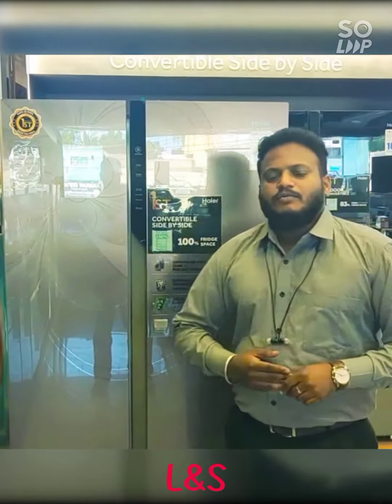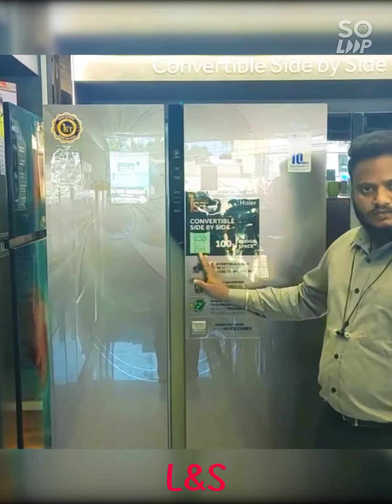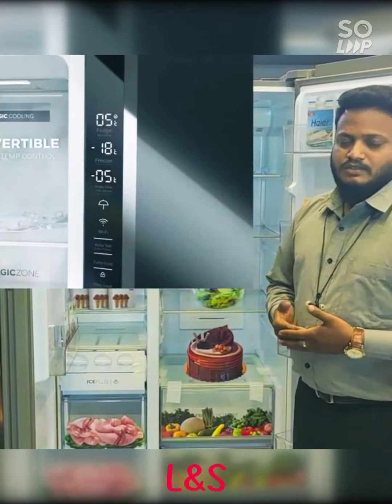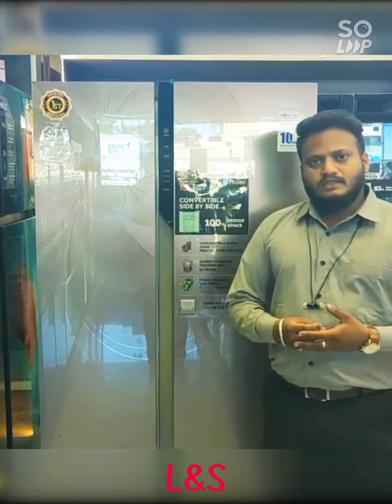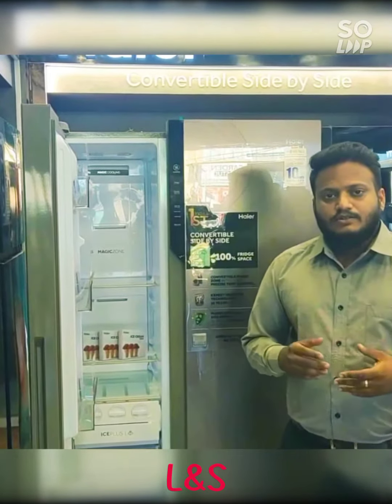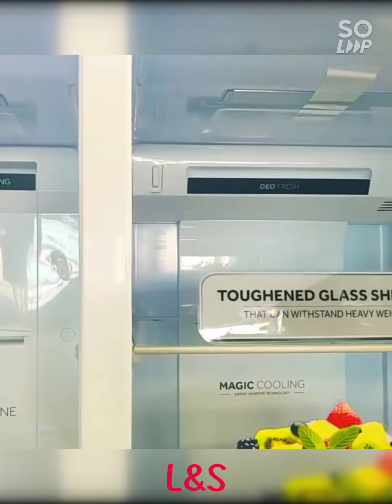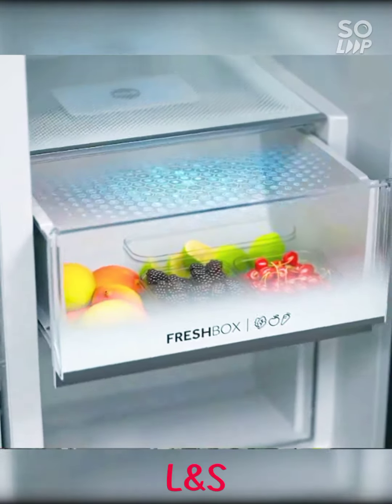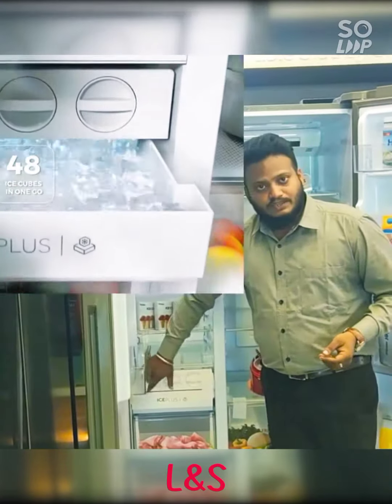HAIER Convertible Side By Side Open || More Functions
Haier Convertible Side By Side Open || French Doors Refrigerator || It's turbo Cooling Technology || 630 Litres, Convertible Side By Side Refrigerator ||

Basic info
Segment Type: Side By Side Refrigerators
Model Category: Convertible SBS
Gross Capacity (Ltrs): 630
Net Weight (Kg): 95
Gross Weight (kg): 110
Price: 138000
Type: Side by Side Refrigerator
Star Rating:
Color: Elite Caramel Glass
Cooling Technology: Frost Free
Features
Door Finish: Glass
Colours: Elite Caramel Glass
Handle: Recess Handle
Fruit Case: Yes
Vegetable Case: Yes
Ref Light: LED
Fan: Fan 2
Refrigerator Shelf Type: 3 Toughened Glass Shelf with Decos
Egg Tray: 1 (GPPS)
Freezer Compartment
Shelf: 2 Toughened Glass Shelf with Decos
Twist Ice Maker: Yes
General Features
Compressor: Inverter
Refrigerant: R600a
Dimensions
Net Dimension (WxDxH) (mm): 905*697*1775
Gross Dimension (WxDxH) (mm): 980*775*1920